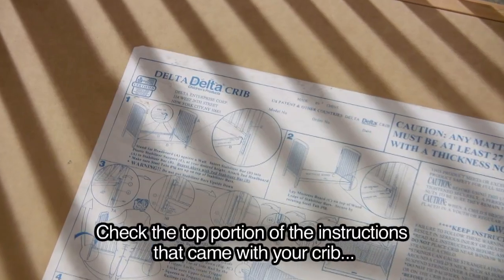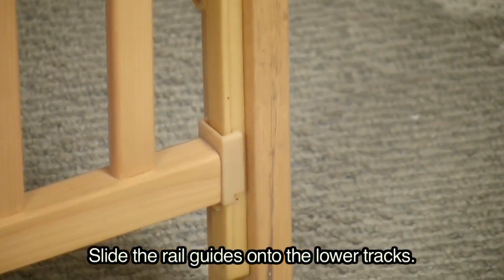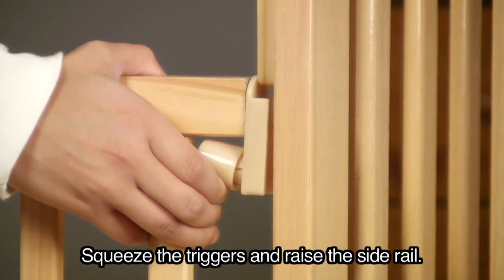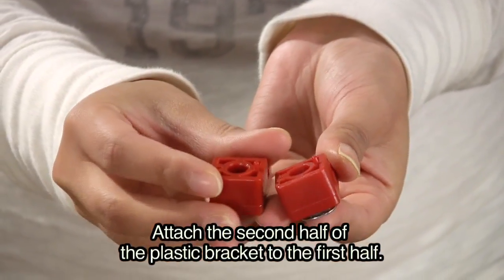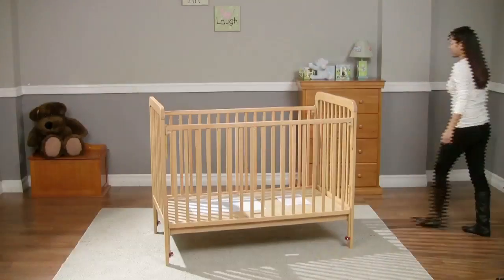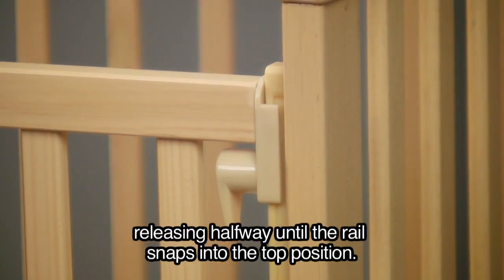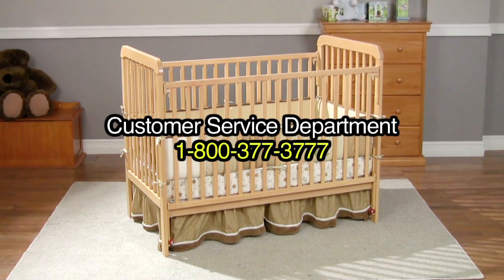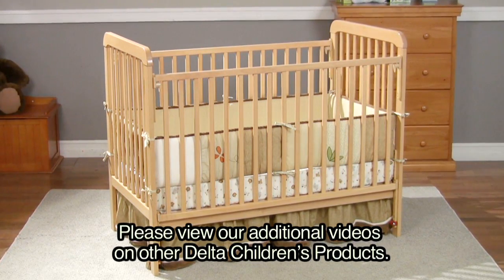Recall - Retrofit Kit for the Trigger Lock Dropside Assembly Instructions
A step by step instructional video on how to install the Retrofit Kit for the Trigger Lock Dropside.